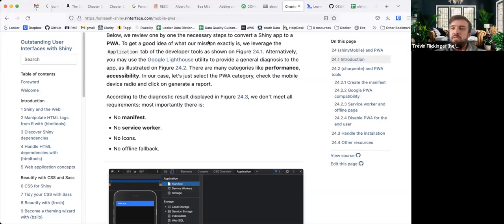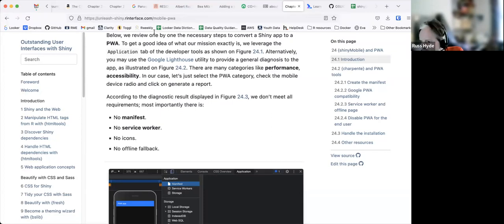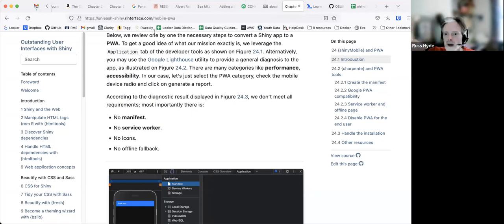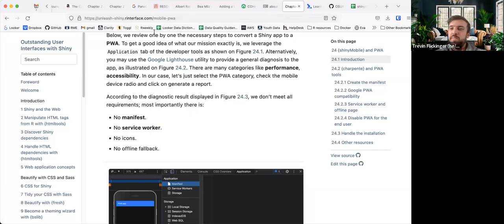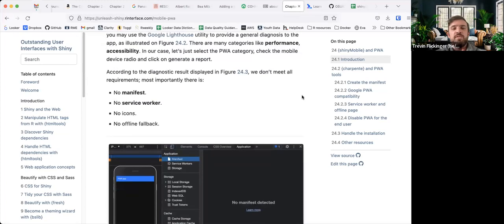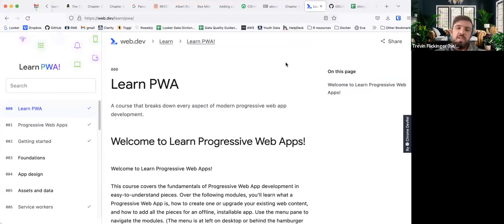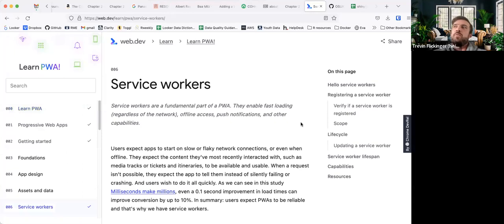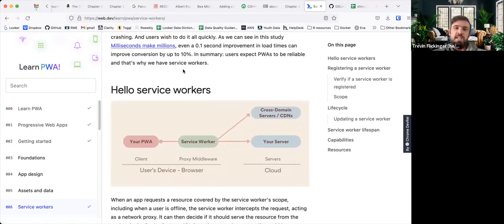ShinyUI: {shinyMobile} and PWA (shinyui01 24)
Trevin Flickinger leads a discussion of Chapter 24 ("{shinyMobile} and PWA") from Outstanding User Interfaces with Shiny by David Granjon on 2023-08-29, with the R4DS ShinyUI Book Club, Cohort 1.